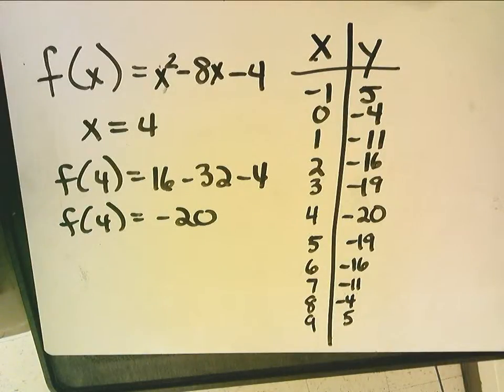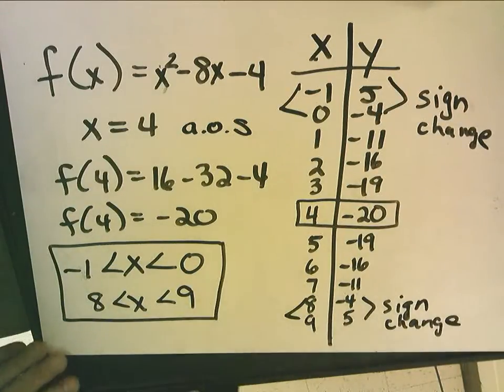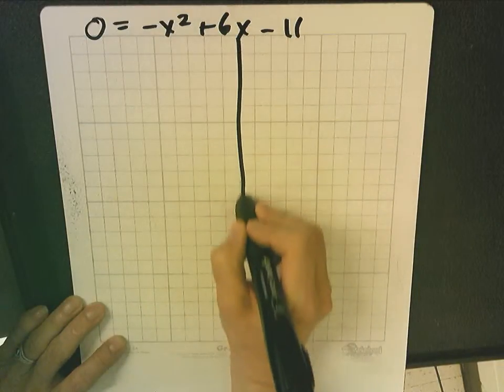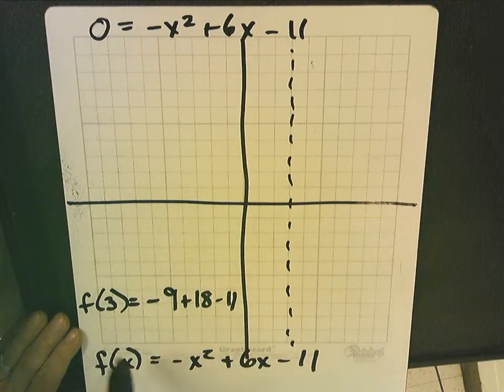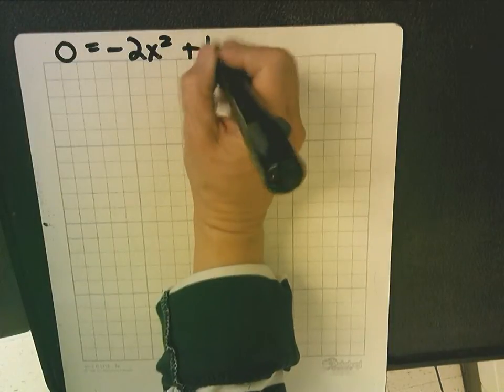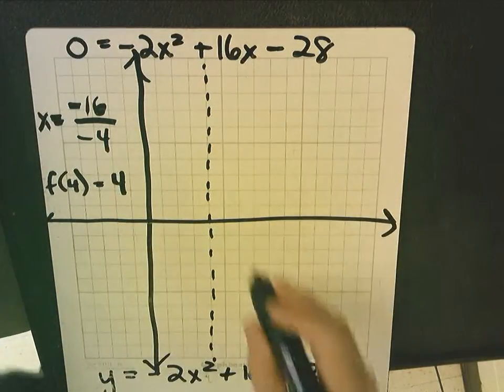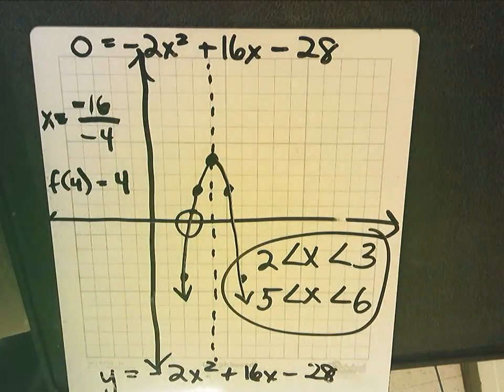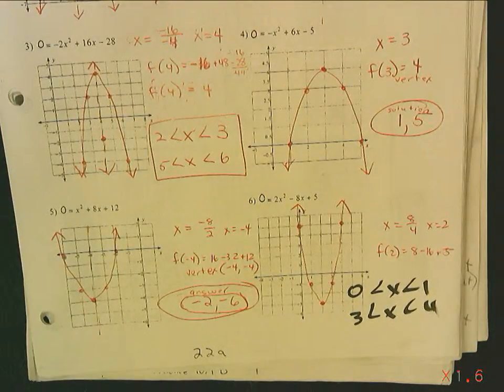A1Honors Ch 10 3 p 22 and 22a graphing to find a solution